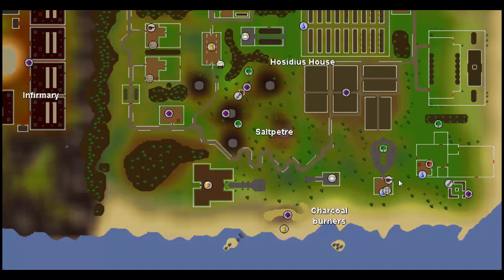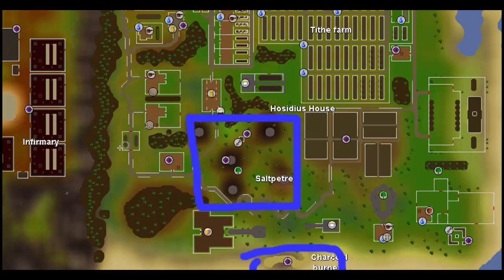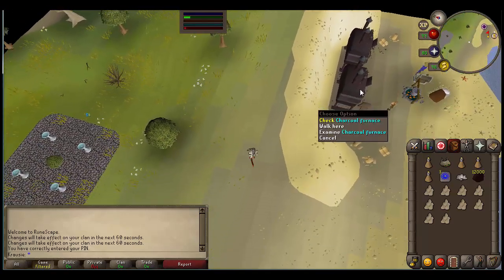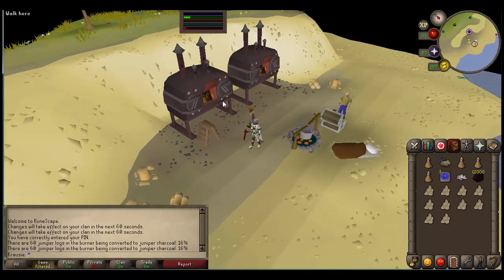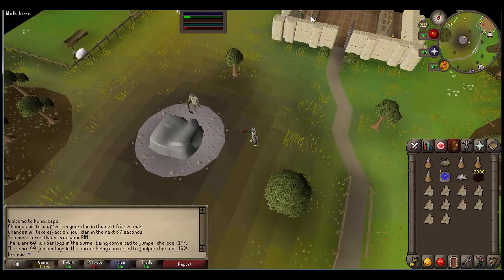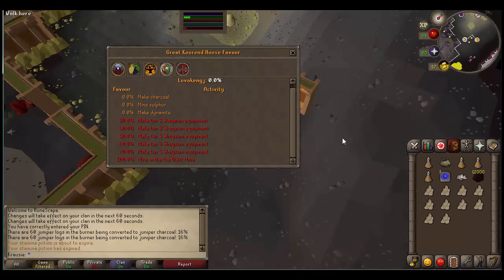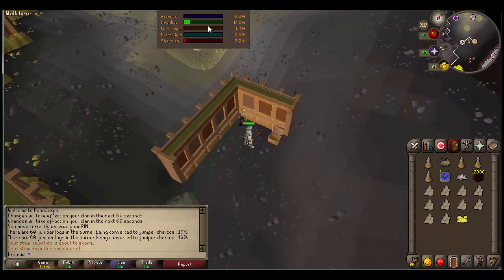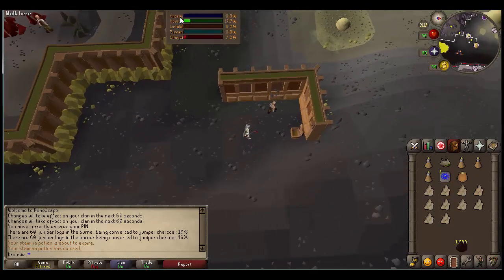House Lovakengj - Fastest Favor [Outdated]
In this video I show you guys the way to gain the fastest favor within House Lovakengj.